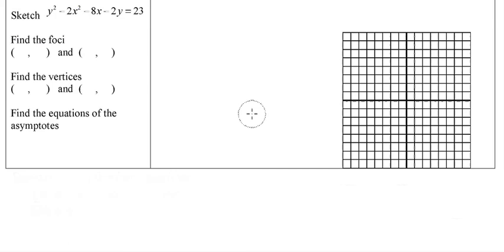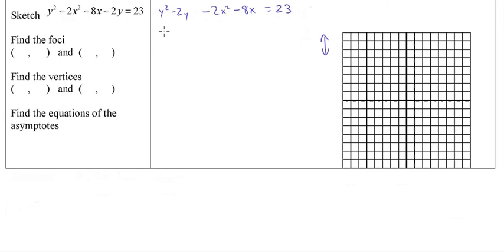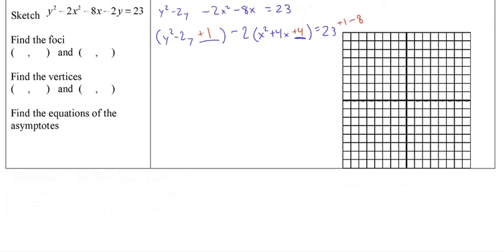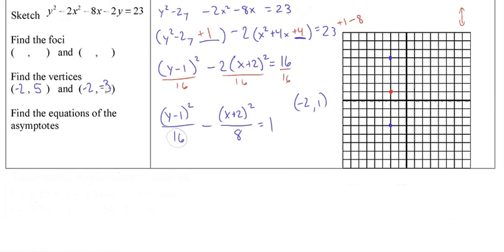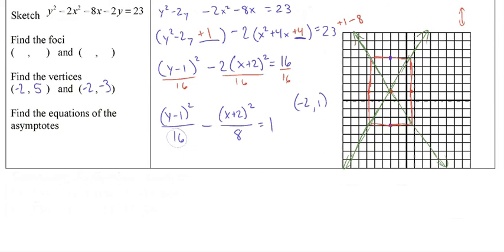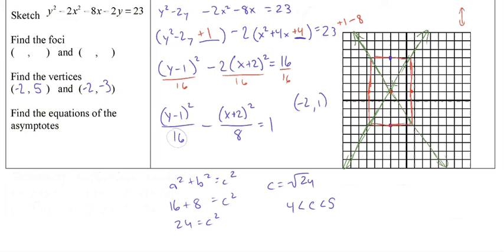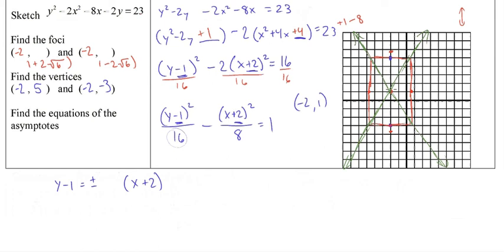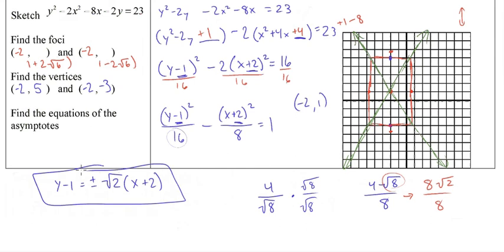6 4, part 5 2